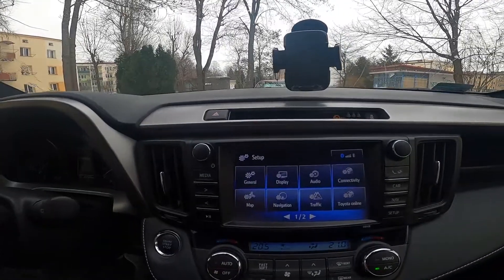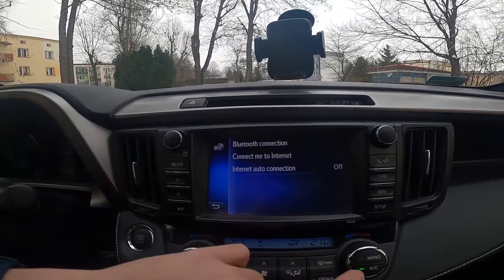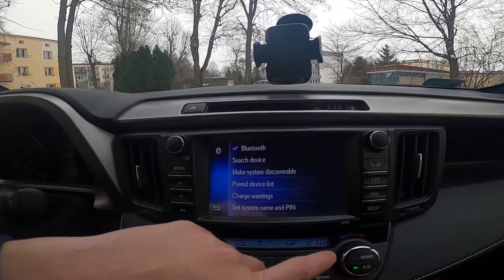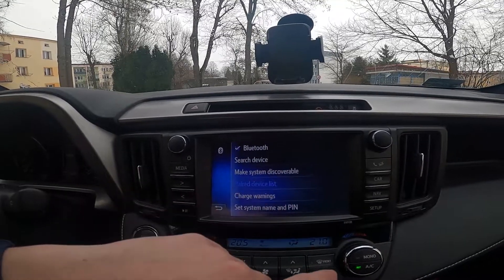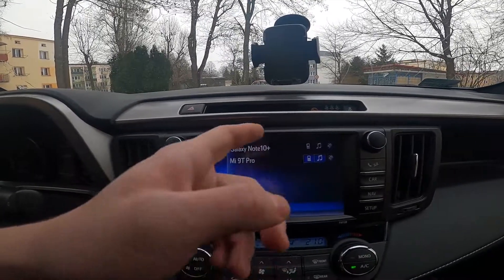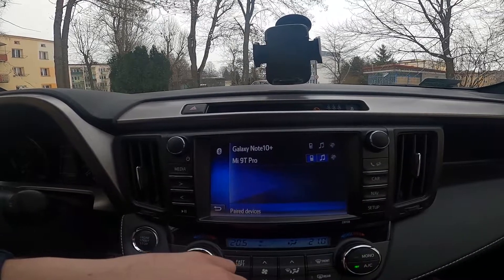How to Check List of Paired Bluetooth Devices in Toyota RAV 4 (2013 - 2018) - Manage Paired Devices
Years of Production:

2013, 2014, 2015, 2016, 2017, 2018

Series:

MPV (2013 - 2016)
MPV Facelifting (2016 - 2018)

Do You want to Check Registered Bluetooth Devices in Toyota RAV 4? This function allows You to manage all devices connected to the radio via Bluetooth. Follow the video we've provided above to learn how to Check Registered Bluetooth Devices in Toyota RAV 4!

How to Check List of Connected Bluetooth Devices? How to Find Paired Bluetooth Devices?